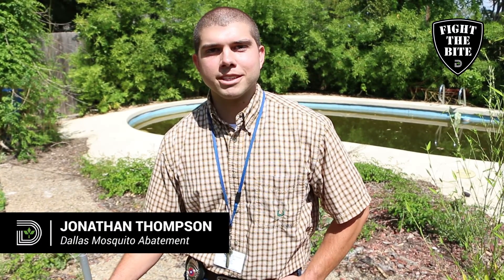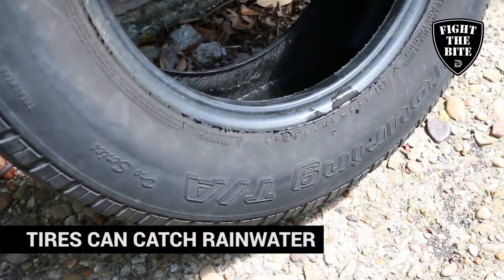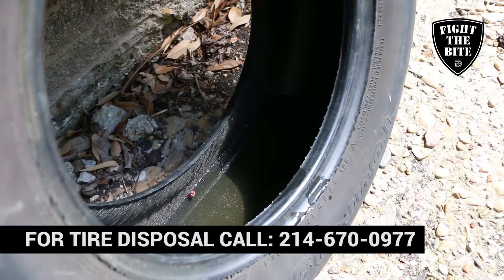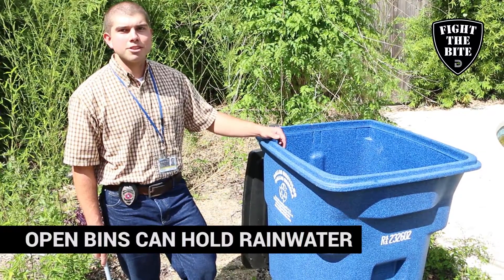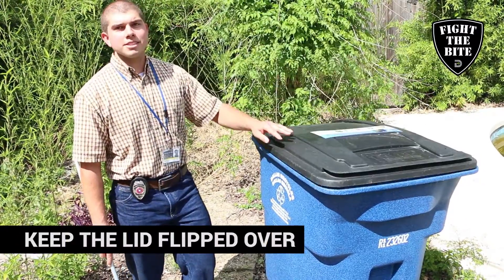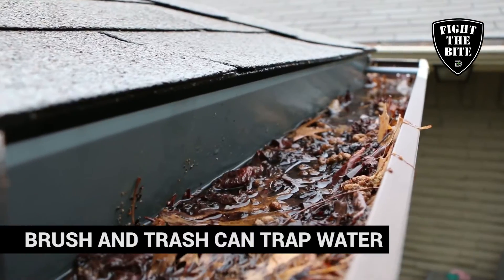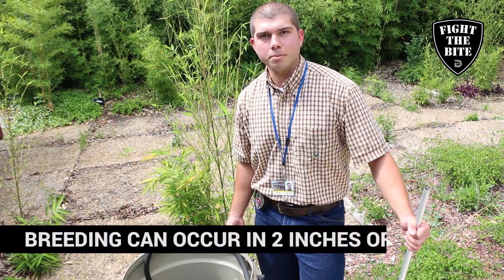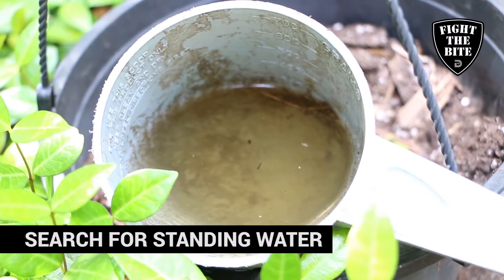Fight The Bite | Home Prevention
The City conducts mosquito control activities but fighting the bite starts around home.